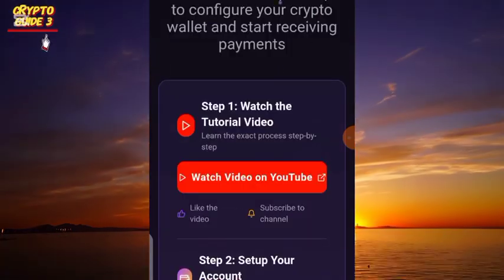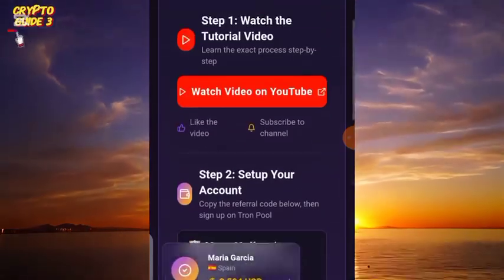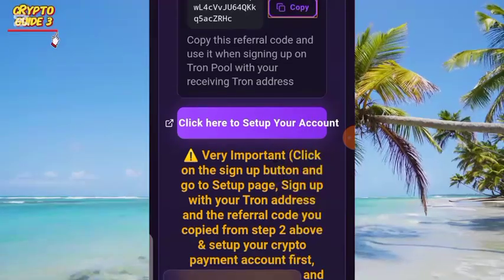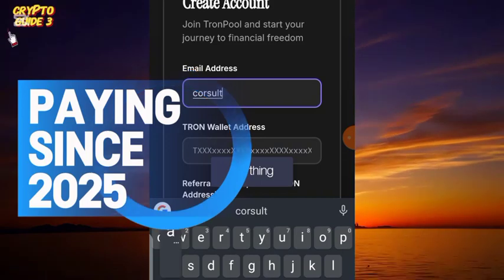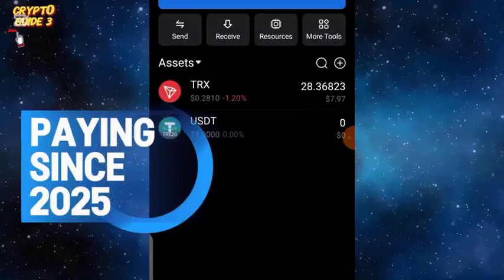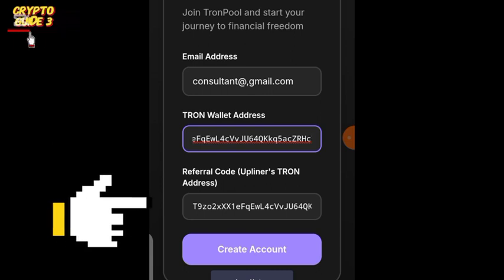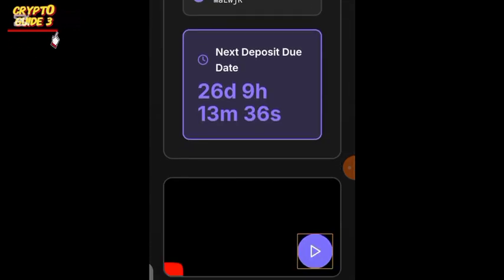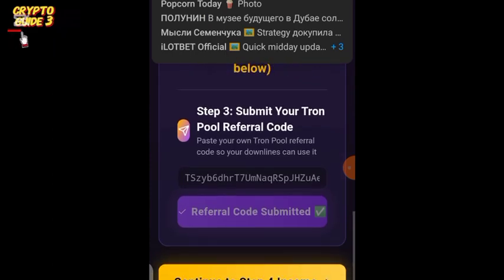Crypto Guide 3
The system is designed to position you for direct crypto payments — with a potential path toward $10,000 in 30–90 days, based on your participation and proper setup.

What to do now:
1️⃣ Signup Or Log in*
2️⃣ Watch the live testimonies
3️⃣ Complete your tutorial steps

4️⃣ Activate your payment account and connect your TRON wallet correctly and setup your Email Auto responder Traffic software

The process is simple and step-by-step.

Your $10,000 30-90 days NEXT level is waiting inside your dashboard.